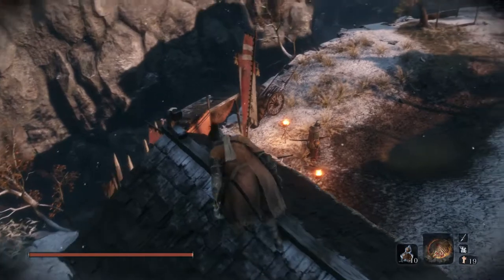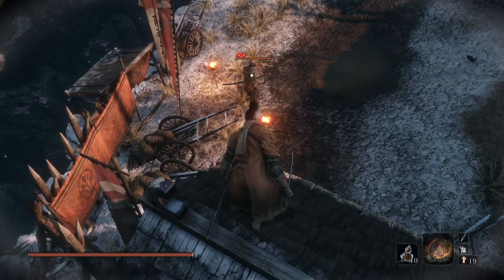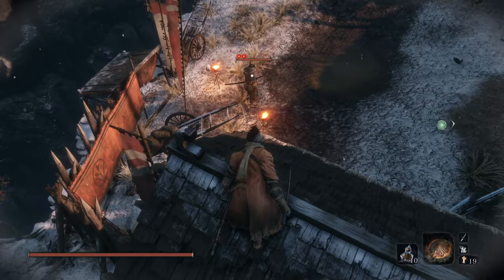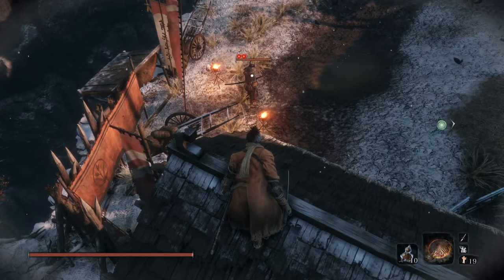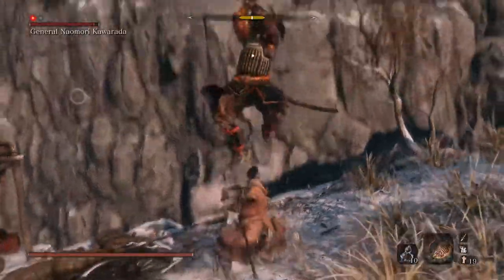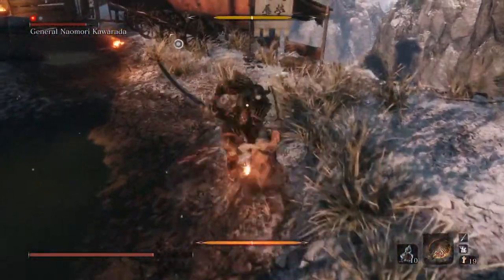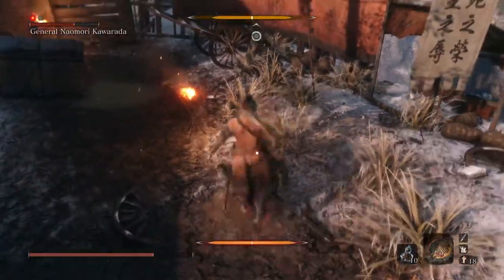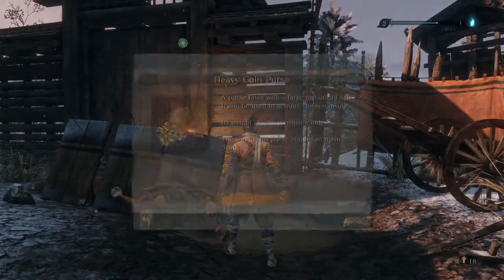Sekiro: Shadows Die Twice Mini-Boss Guide: General Naomori Kawarada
Mini-bosses in Sekiro: Shadows Die Twice may sound easy enough, but many can be more difficult than the main bosses. Often blocking your progression through the story, we help you easily defeat the mini-bosses with quick and easy strategies. Allowing you to gain prayer beads faster, increasing your max health, while learning the important systems of the game.